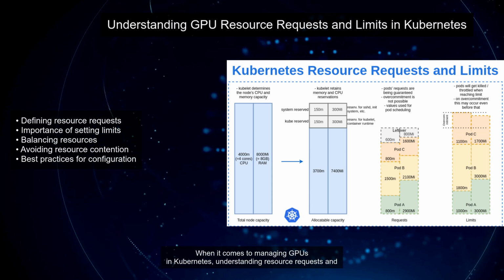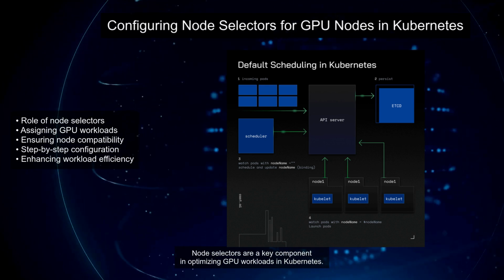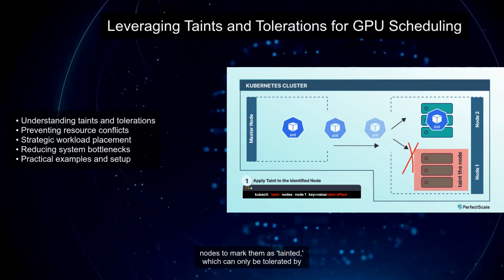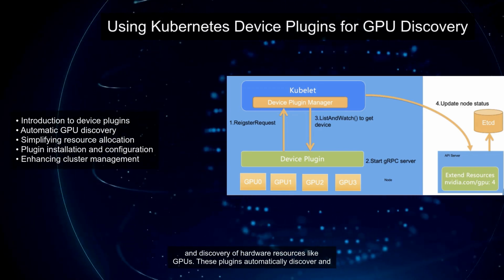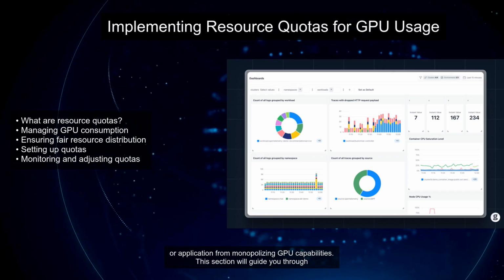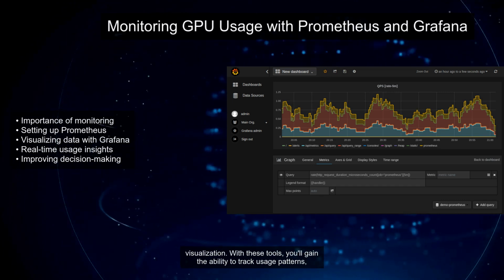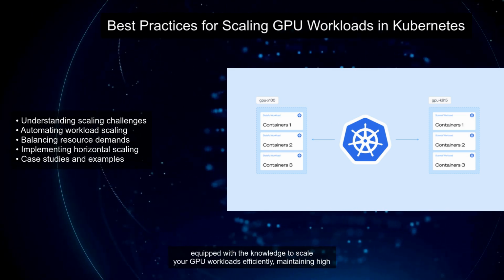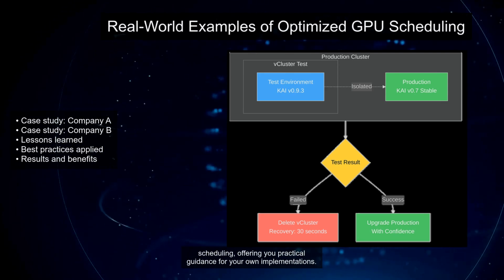How to Optimize GPU Scheduling in Kubernetes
🤖 Are your GPU workloads running efficiently in Kubernetes? ⚡ Discover how to unlock full GPU power in your clusters! 🚀 In this video, we dive into the art of optimizing GPU scheduling in Kubernetes for efficient resource management. By the end, you'll master configuring your Kubernetes clusters for GPU workloads like a pro.

🔍 What You'll Learn in This Video:
✨ Unlock GPU efficiency in Kubernetes
⚡ Set resource requests and limits effectively
🚀 Configure node selectors for GPU nodes
🎯 Use taints and tolerations strategically
🔥 Leverage Kubernetes device plugins
🛠️ Implement resource quotas for GPU usage
📌 Monitor GPU usage with Prometheus and Grafana

🧠 Perfect for AI enthusiasts and tech professionals looking to enhance their workflow with efficient Kubernetes GPU scheduling. This is critical for maximizing computing power while minimizing costs.